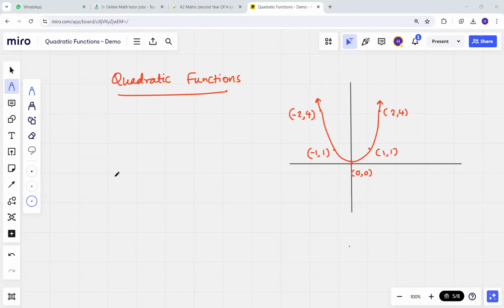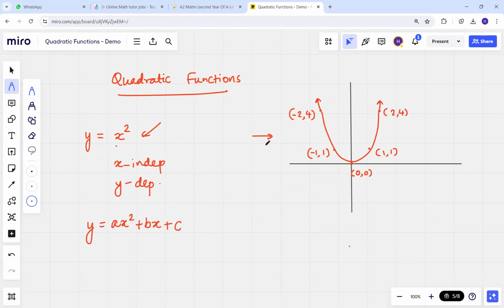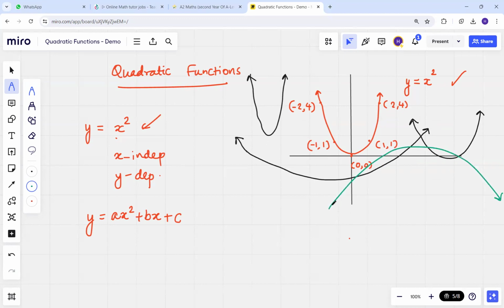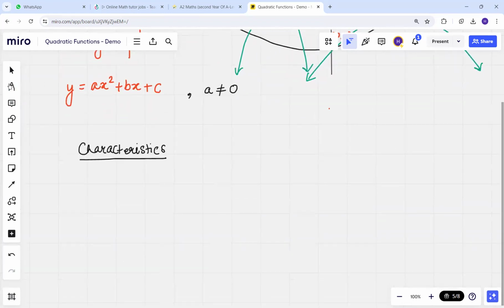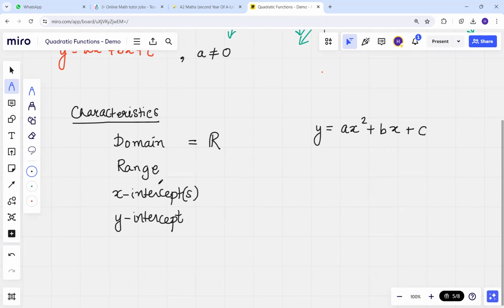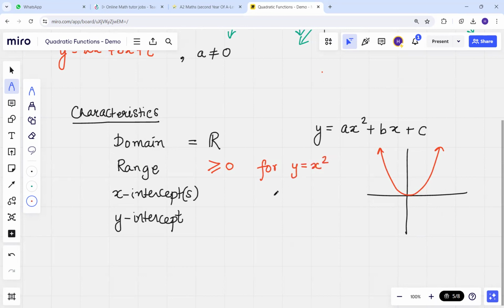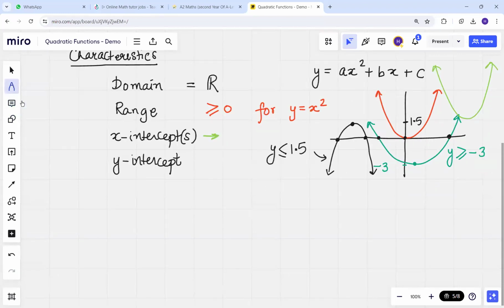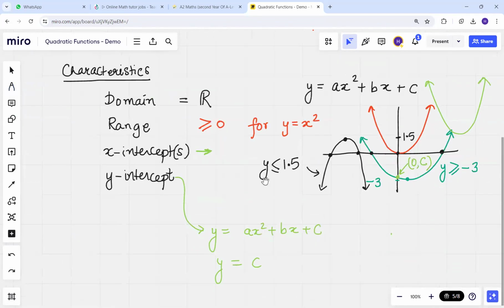Quadratic Functions Introduction